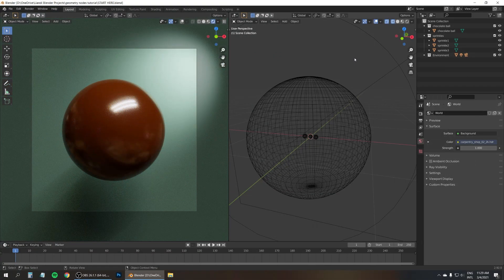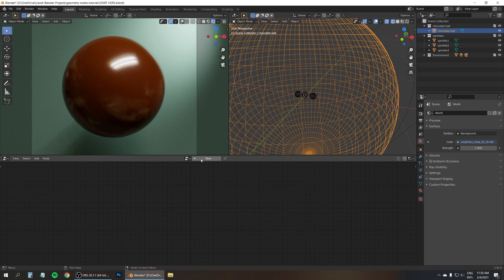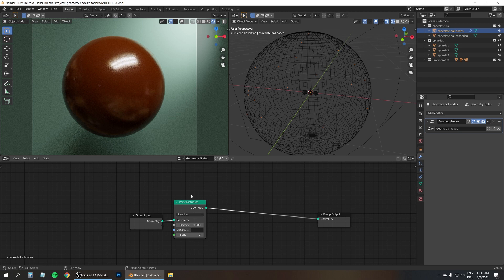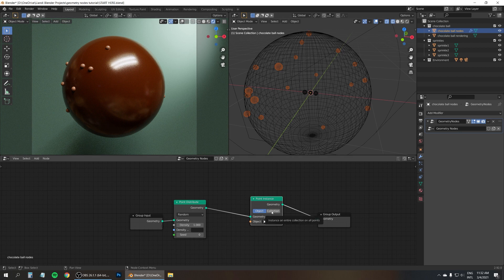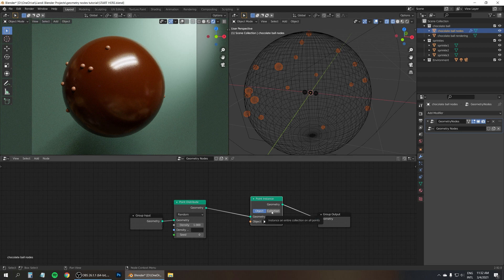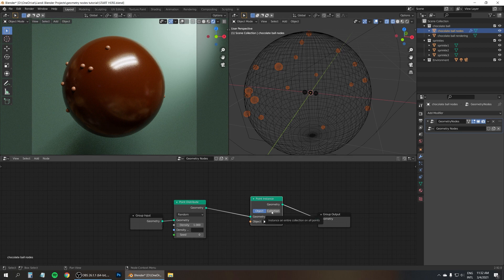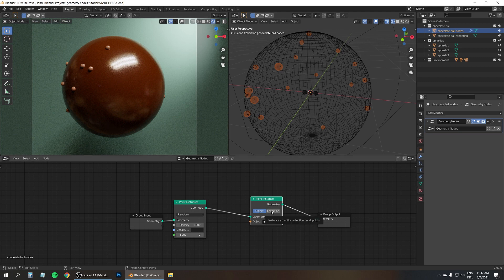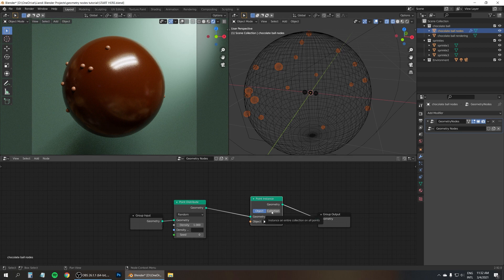Geometry Nodes Introduction - Blender 2.92 Tutorial for beginners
How to scatter chocolate sprinkles across a surface, including weight painting! You can download the final project file